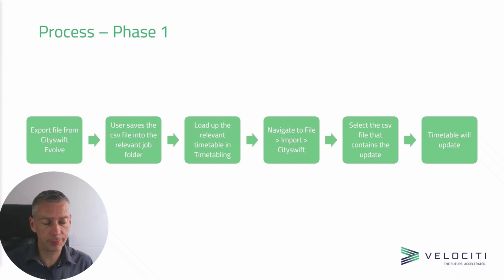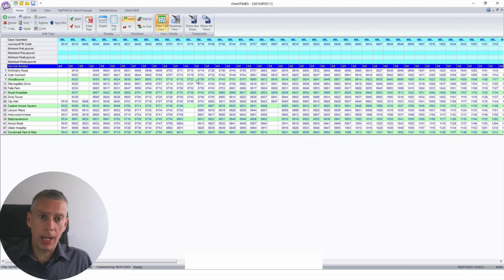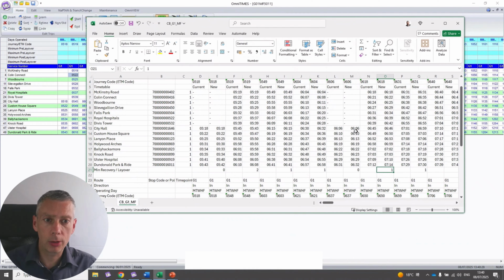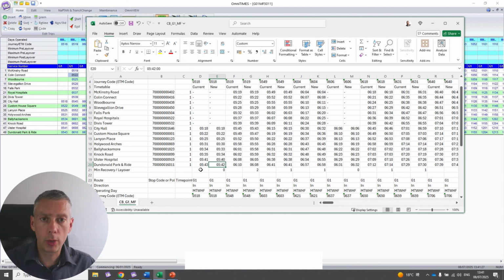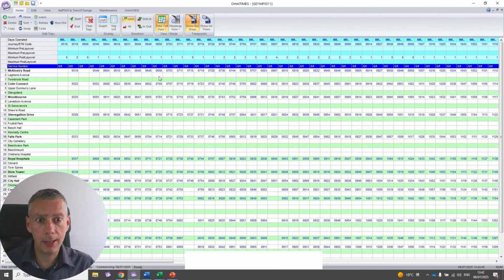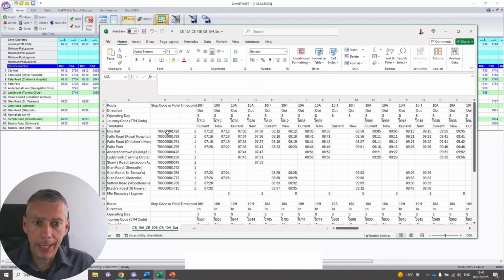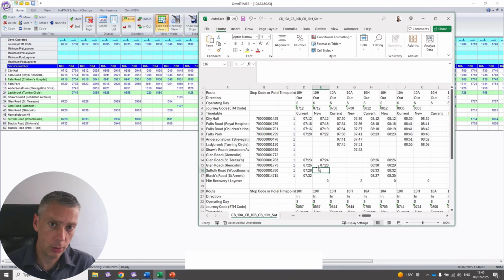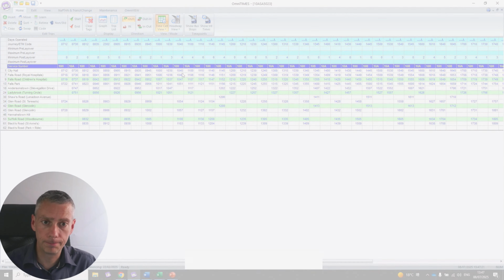Accelerate timetabling with Velociti–CitySwift integration | phase one overview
Discover how Velociti’s new integration with the CitySwift Evolve platform streamlines timetable updates for shared customers. In this video, Aiden Proctor demonstrates powerful features in our timetabling module – accelerating updates, reducing manual effort and enabling data-driven improvements to existing timetables.